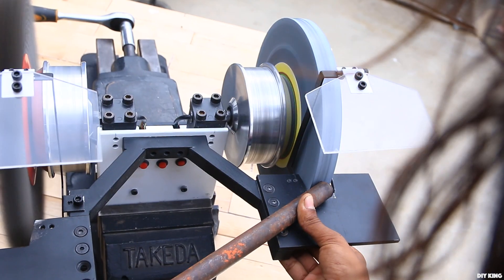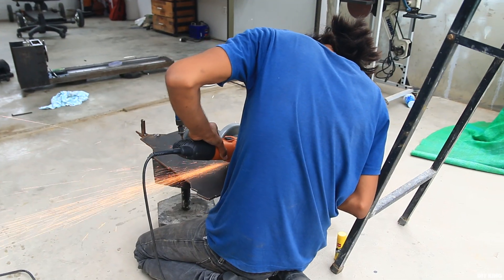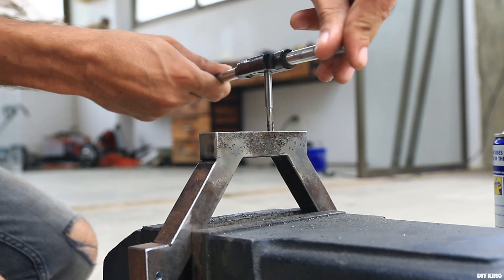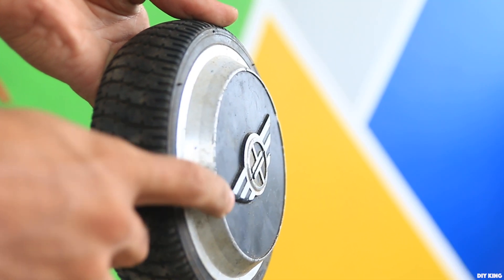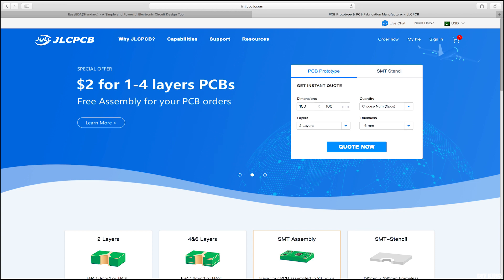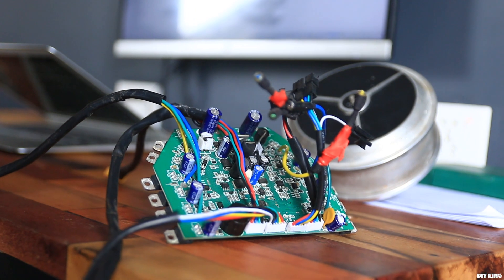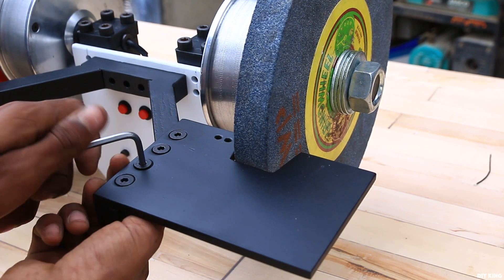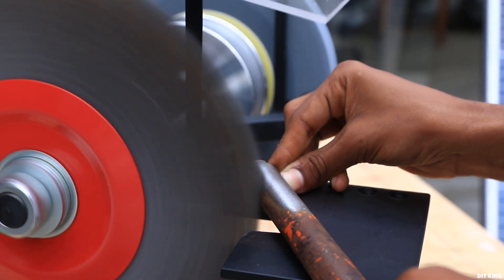DIY Bench Grinder (Powered by Brushless Motors)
In this DIY project video we are going to design and built a bench grinder by recycling an old hoverbaord.
Our focus was to replace our existant bench grinder by building our own. That's a 120vAC unit so we need an additional step down supply plus the induction motor lacks in power.
So we being a DIYer got the perfect chance to built this awesome machine thats powered by a brushless outrunner hub motor that we have salvaged from an old hoverboard.
Since we integrated the stock controller thats programable so we ended up having a bench grinder that can be customized according to our needs. This thing offered tons of power but with a bit of viberations because of the unbalanced grinding wheels, but we will fix that later.
More information about the material and designs (links) will be provided soon.

Regards,
DIY King